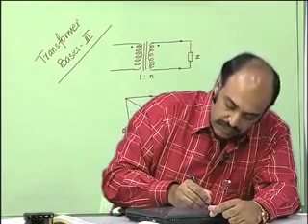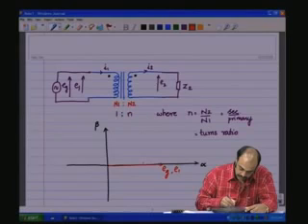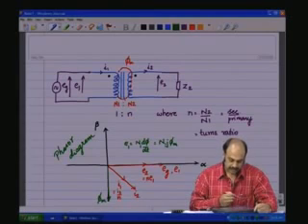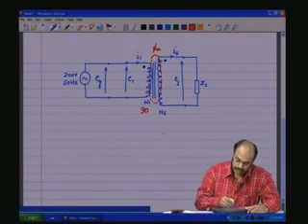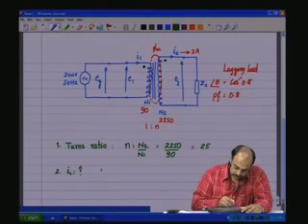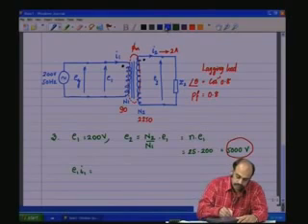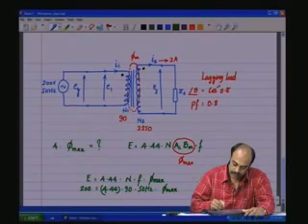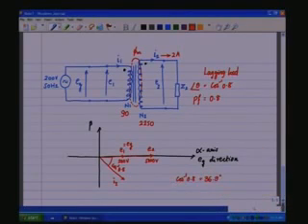IDEAL TRANSFORMER TRUNS RATIO AND PHASOR DIAGRAM